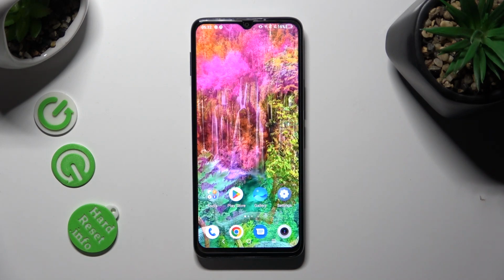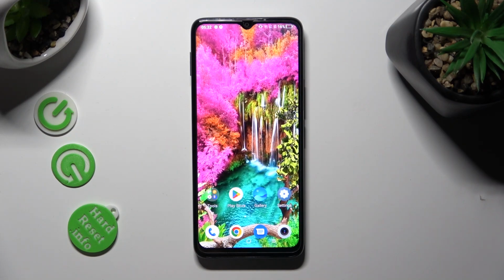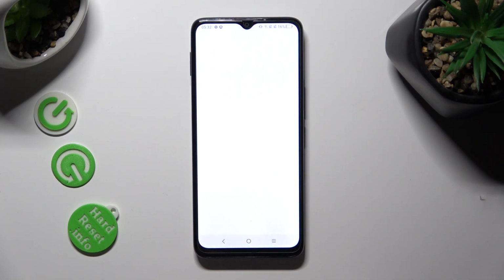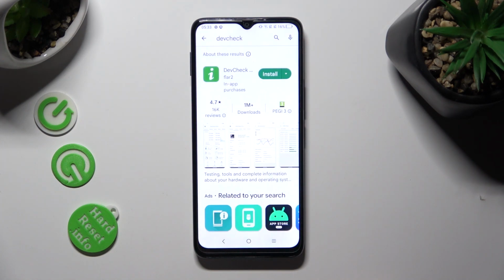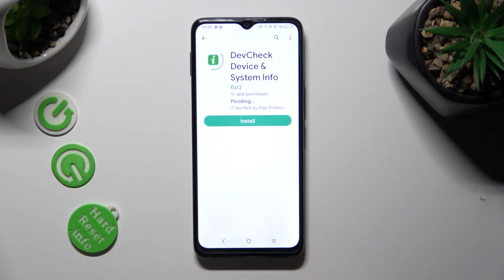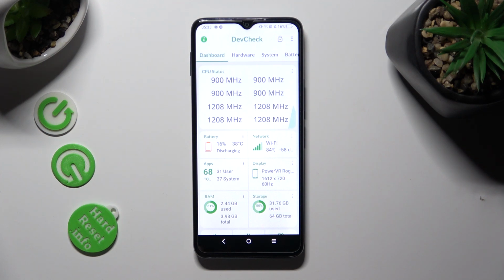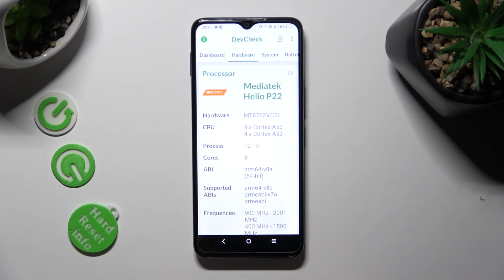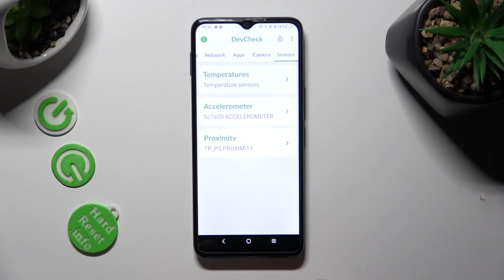How to Check Phone Specification on TCL? - DevCheck Hardware and System Info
In this tutorial, we'll show you how to check the specifications of the TCL 408 using the DevCheck Hardware and System Info app. Downloading and installing the app, navigating the interface, and accessing detailed information about your phone's hardware and system configuration will be explained step-by-step. In the future, we will provide more useful tutorials related to the TCL 408 on our YouTube channel.

How to access phone specifications on TCL 408?
How to check hardware information on TCL 408?
How to use the DevCheck app for system info on TCL 408?
How to view detailed phone specifications on TCL 408?